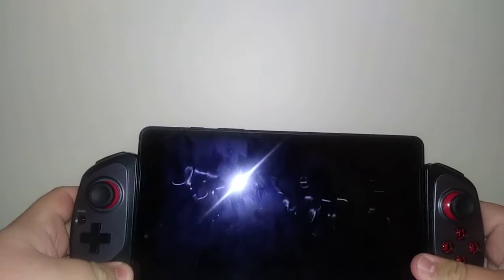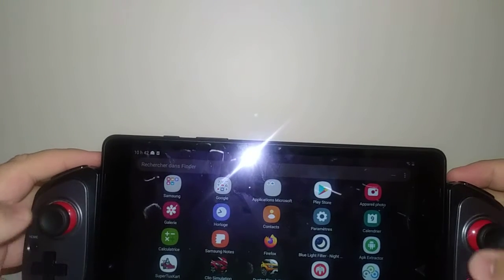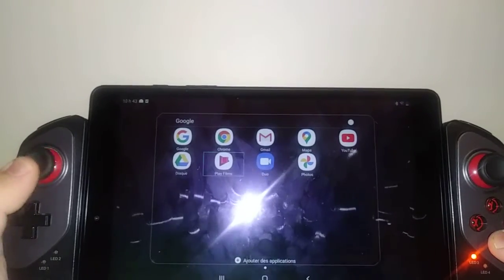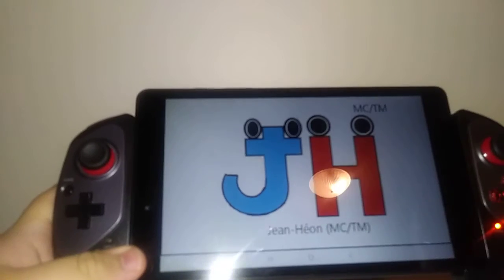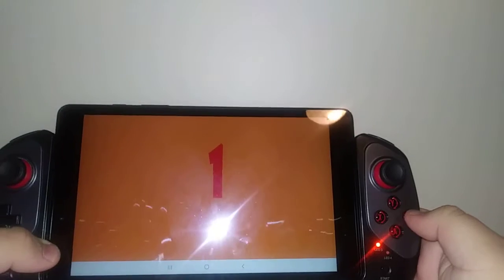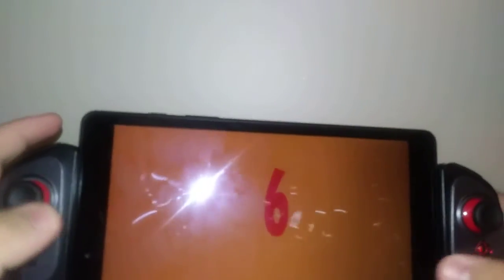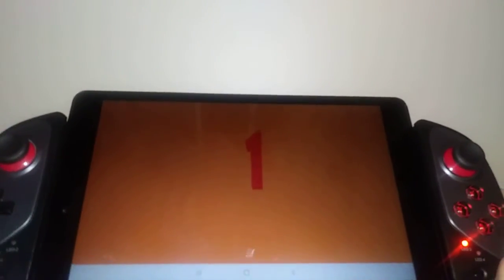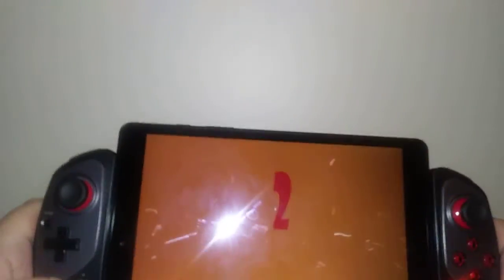Joypad Software/Application Overview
Joypad is a small software/app allowing to know the number of the buttons of your controller on Windows, GNU / Linux,MacOS and Android. For example on an Xbox controller button A corresponds to button 01 and button B corresponds to button 02.

PS: Sorry for my English. I am shy when I speak English.